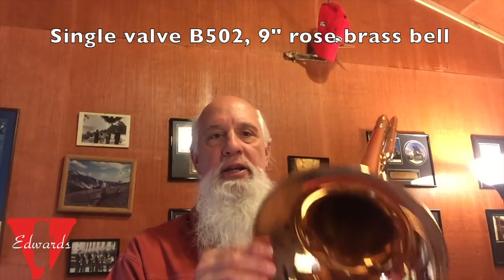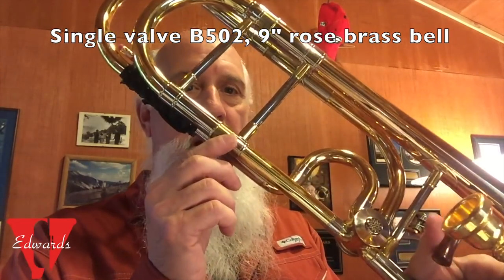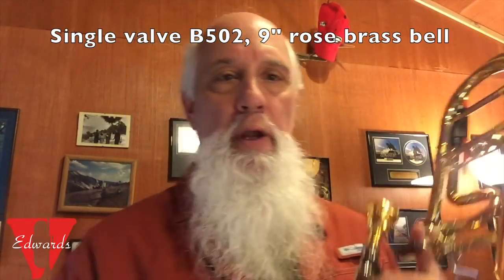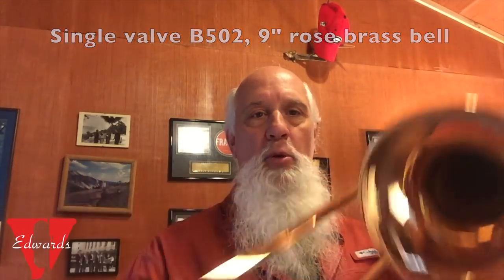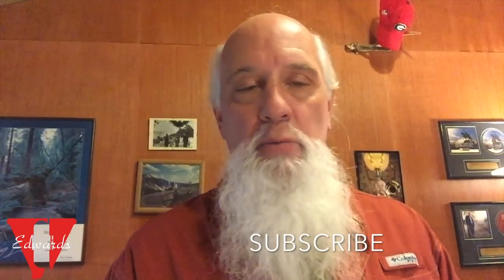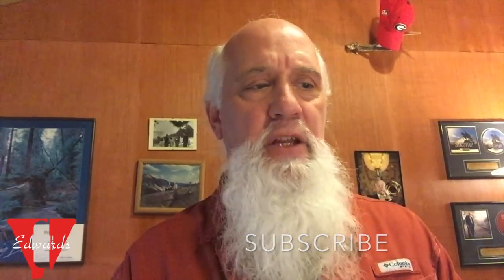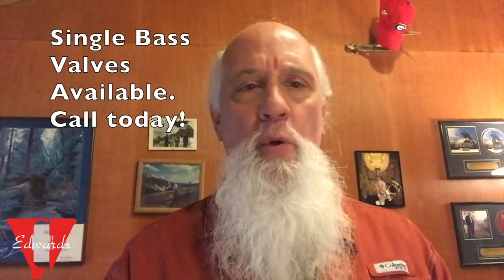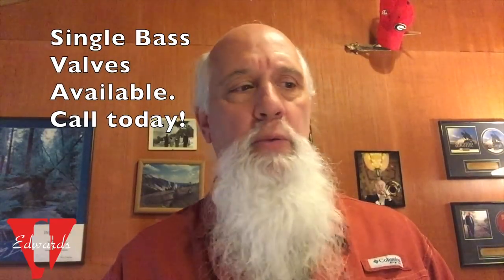Gerry Pagano and his single valve bass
Gerry discusses the benefits of having a single valve bass and when you want to use it.